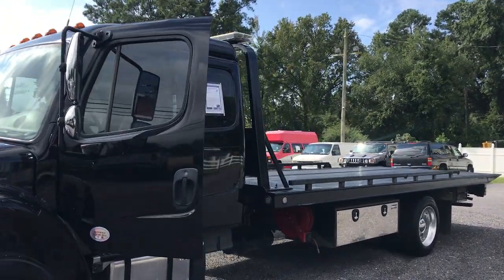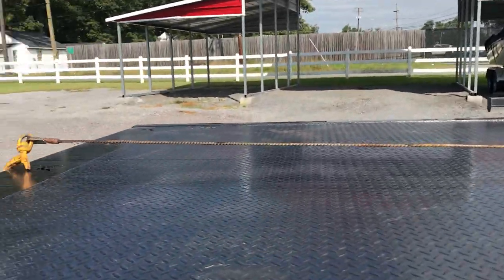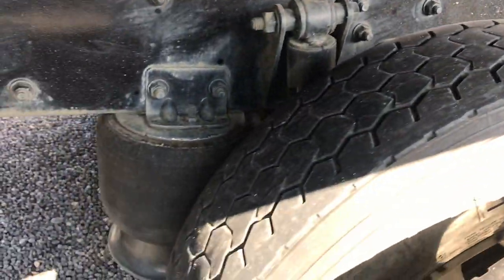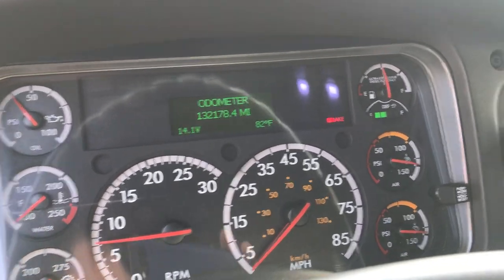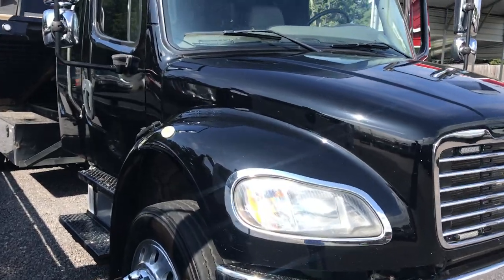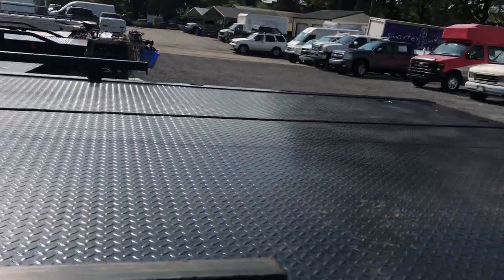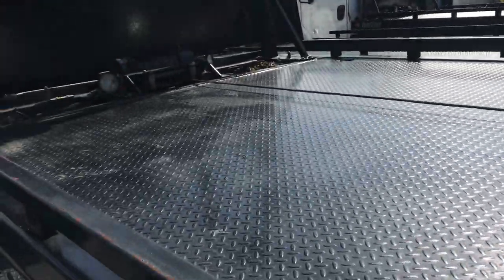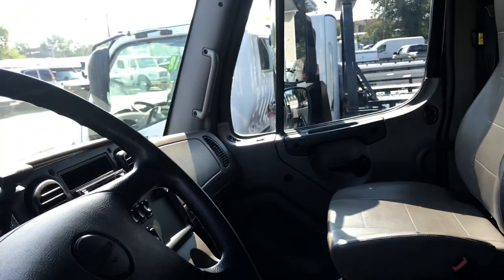2019 Freightliner M2 Extended Cab Rollback/Wrecker Commercial Two Car Carrier Tow Truck.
2019 Freightliner M2 Extended Cab Rollback/Wrecker Commercial Two Car Carrier Tow Truck.  This truck is riding on 22.5 Alcoa wheels, excellent treaded tires, Cummins Diesel engine, air ride suspension, on board air compressor with air reel system, aluminum fuel tank, left and right side toolboxes, wheel lift with arms, oversized mudflaps, beacon strobe light bar, tinted windows, automatic transmission, air ride seat, AM/FM CD player, Miller industries bed 21 foot 102 wide and LED lights.  This unit has been freshly serviced and inspected.

For financing assistance with multiple credit unions and lenders in state and out of state apply (Please realize some vehicles may not qualify with all banks and all out of state situations; feel free to call ahead to verify). We also accept USAA and Navy Federal checks as well. We will be more than happy to work with your bank or credit union of choice. We can provide bill of sale, copy of title, etc. whatever they may request. Financing rates as low as 2.99% with qualified credit. We also accept cash deals. We assist with and transport to all 50 states even outside the country and will be happy to help with this process. for full listings of our 150 plus stock and lifted, accessorized trucks and SUVs gas and diesel, commercial work trucks, vans, tow trucks / rollbacks, and custom hauling vehicles of all shapes and sizes. This vehicle is at our 800East Hundred Rd. Chester Va. 23836 location.